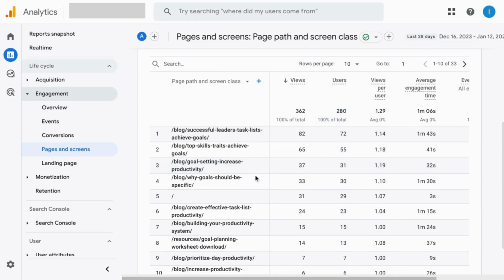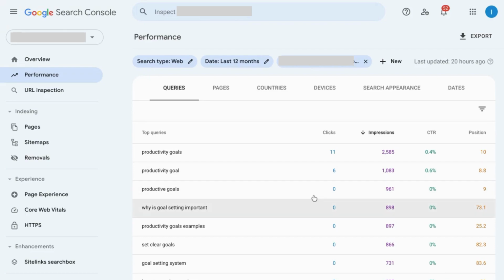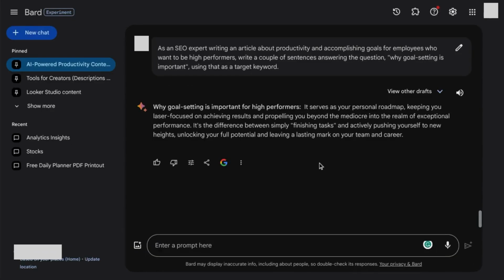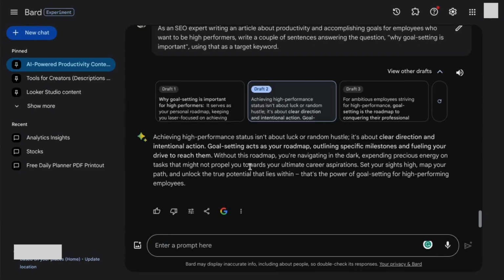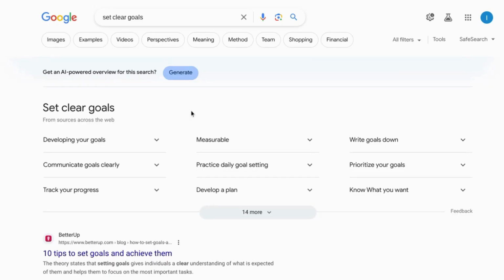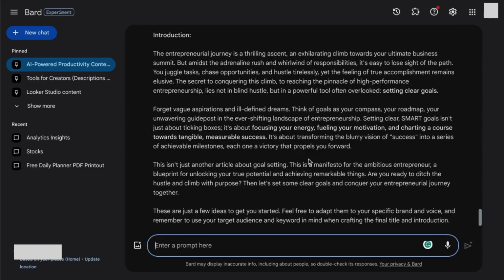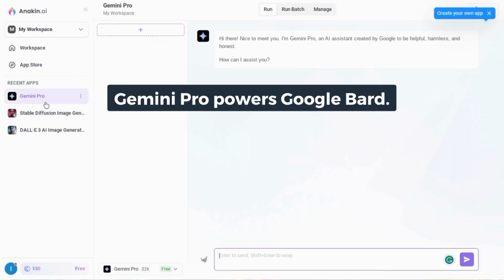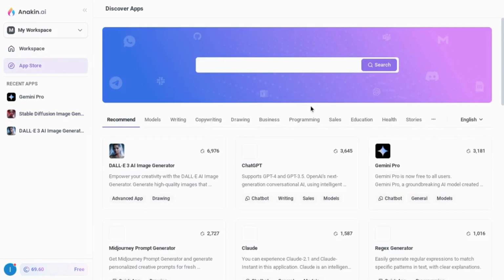Best Free SEO Keyword Tool & AI to Unlock Organic Traffic (Including ChatGPT 4 Alternative)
Explore Anakin.ai’s 200+ AI apps for text and image generation! Try it free

00:00 Free SEO Keyword Research Tool
02:27 Free AI Content Generator (ChatGPT Alternative)
09:24 AI Platform to Generate Text & Images

This video touches on how to use Google Search Console as a powerful free SEO keyword research tool and use ChatGPT alternatives to generate content, including:

-Targeting your audience
-Generating an outline for a long article
-Generating the entire article
-Creating images

Conquer SEO with an arsenal of free and powerful tools at your disposal. You don’t need expensive keyword research subscriptions – Google Search Console, your trusty sidekick, doubles as a fantastic free keyword tool. Analyze what queries lead users to your site, see which keywords drive the most traffic, and unearth hidden gems with low competition.

Google Search Console as a treasure trove of insights empowers you to refine your content strategy, targeting keywords that resonate with your audience and boost your search engine ranking.

But the journey doesn't end with keywords. Craft compelling content that captivates your audience and keeps them coming back for more. Enter the realm of AI content generation, where tools, like Google Gemini as an alternative to ChatGPT, unlock a universe of creative possibilities.

Use Google Gemini to craft engaging blog posts, product descriptions, or even captivating social media captions in a matter of minutes. Gemini and ChatGPT alternatives help you overcome writer's block, generate fresh ideas, and optimize your content for maximum impact.

The key to harnessing this AI power lies in effective prompting. Define your target audience clearly – who are you writing for, what are their interests, and what problems do you solve for them? Then, craft a specific and informative prompt that sets the stage for your desired content. Think of it as a detailed movie trailer for your AI writer, giving them all the key elements to paint a compelling picture.

Remember, AI content generation is not a magic wand. Treat it as a collaborative partner, guiding it with precision and refining its output with your own creative touch.

Don't be afraid to experiment with different prompts and tools, and always remember to check for factual accuracy and ensure the tone aligns with your brand voice. And one final tip – Gemini's drafts disappear upon submitting new prompts, make sure you grab all the drafted content you want to keep!

Unleash the power of free keyword research and AI content generation, and watch your website conquer the search engine landscape, one optimized page at a time.

This video covers a free SEO keyword research tool, AI content generation, digital marketing, and ChatGPT 4 alternatives.